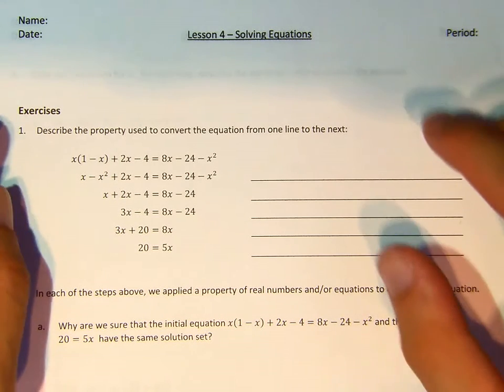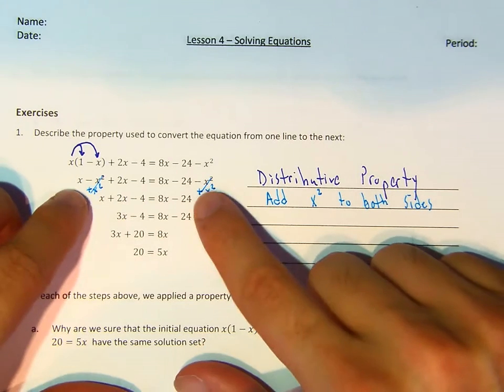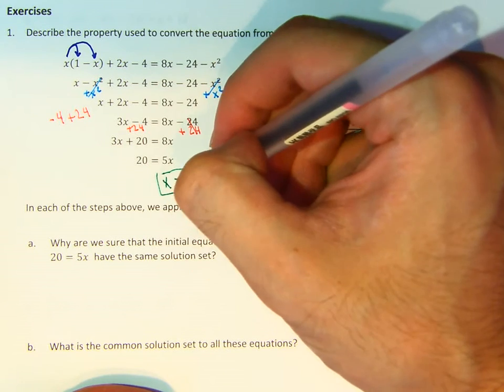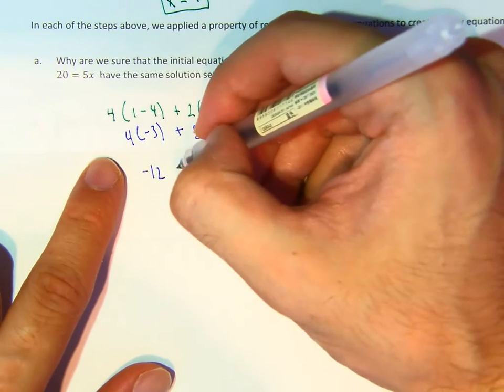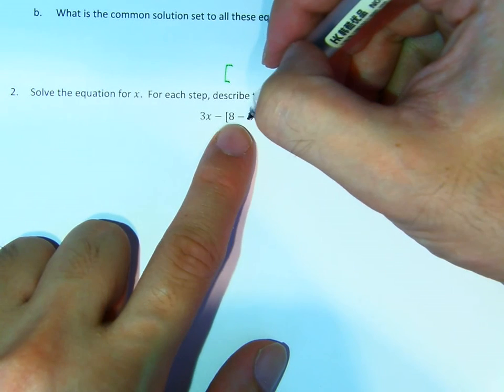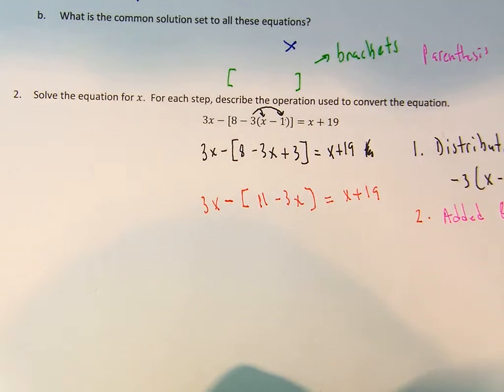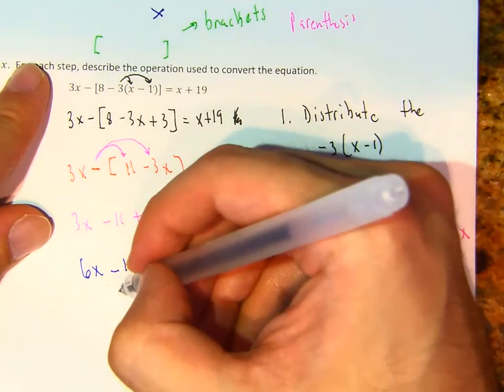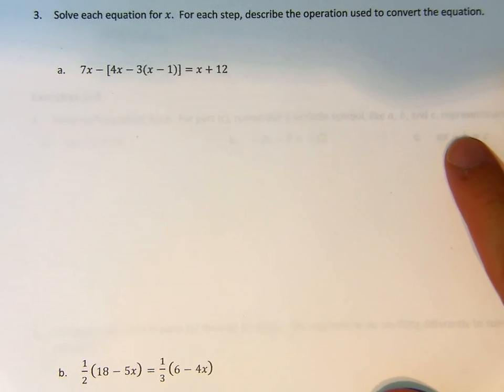Lesson # 4 Part 1